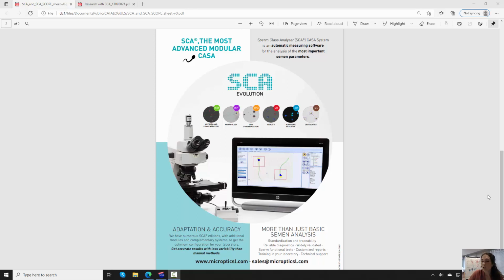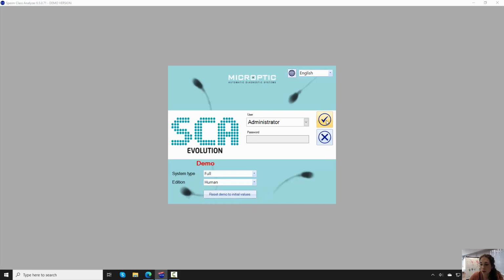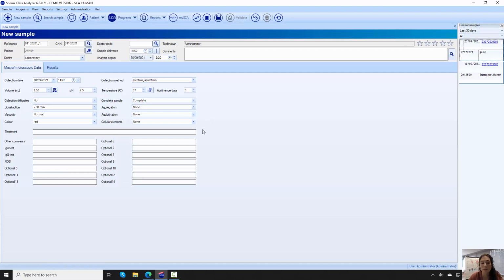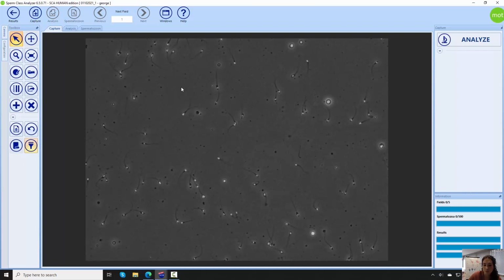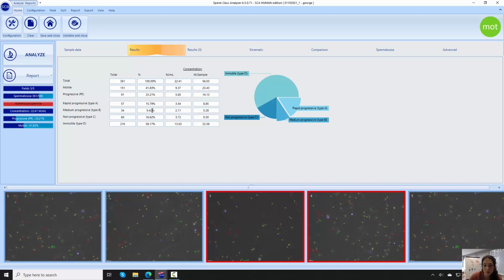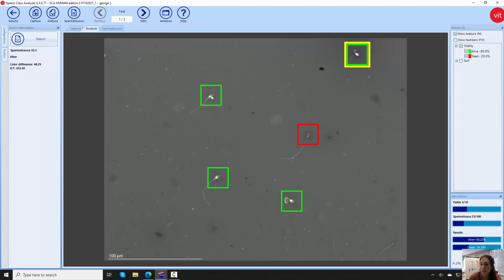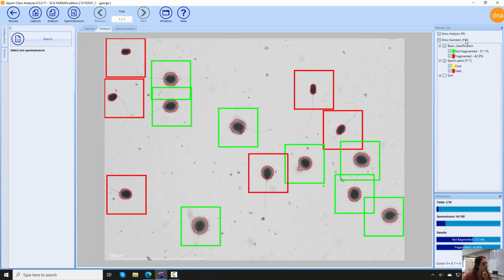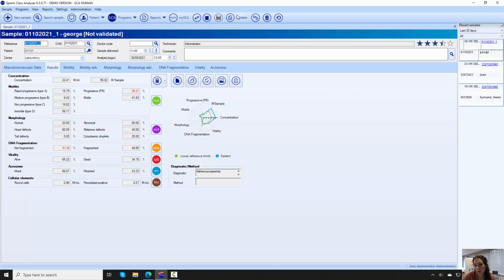ACE conference - Demonstration of SCA CASA System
Microptic biologist, Ms Glòria Martínez, participated as a speaker at last 9th Annual Conference of Academy of Clinical Embryologists of India (ACE), with the online lecture "Demonstration of SCA CASA System" (1 October 2021).